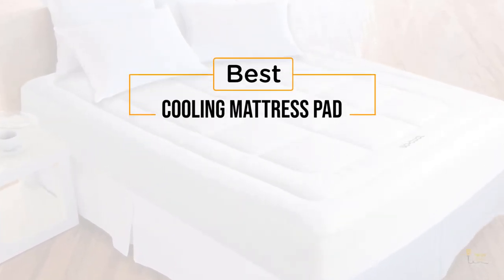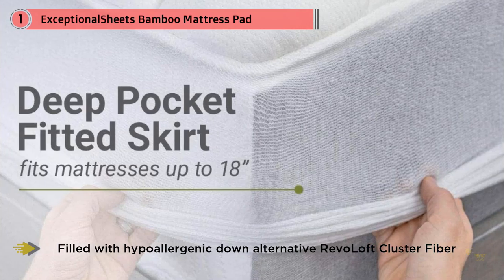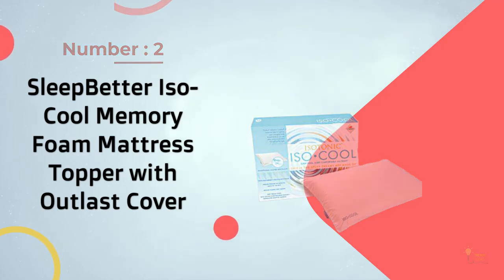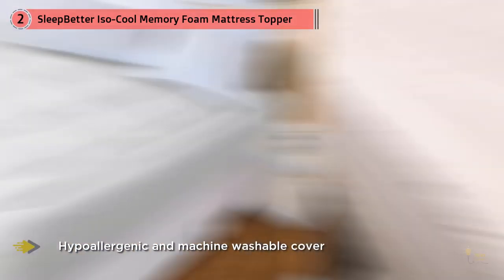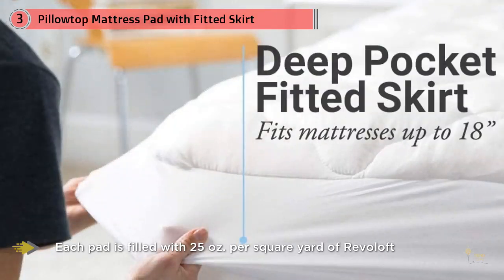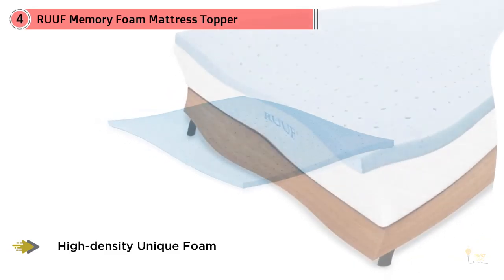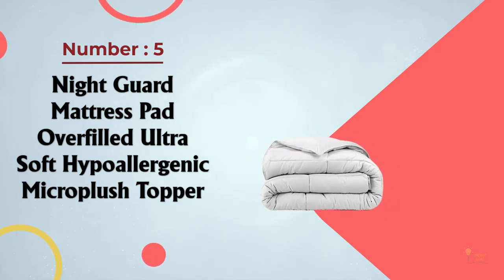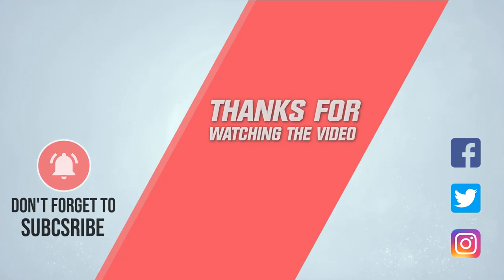Top 5 Best Cooling Mattress Pads Review in 2023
Best Cooling Mattress Pad featured in this video-
0:27 NO.1. ExceptionalSheets Bamboo Mattress Pad with Fitted Skirt
1:16 NO.2. SleepBetter Iso-Cool Memory Foam Mattress Topper with Outlast Cover
2:09 NO.3. Pillowtop Mattress Pad with Fitted Skirt
2:59 NO.4. RUUF Memory Foam Mattress Topper, High Density Mattress Pad
3:45 NO.5. Night Guard Mattress Pad Overfilled Ultra Soft Hypoallergenic Microplush Topper

What Is A Cooling Mattress Pad?
In the event that you are searching for a mattress pad that is like what you as of now have and doesn't cost a chunk of change while keeping you agreeable, at that point the Red Nomad mattress defender is the correct wagered for you.

Made of bamboo which is a sustainable material that advances dissemination while additionally being enemy of microbial this mattress pad keeps you cool and dry however it is likewise waterproof (yet not loud) if a night sweat comes on. This pad likewise secures against dust vermin and allergens so it protects your mattress throughout the years.

What is the best Cooling Mattress Pad?
We strive to review as many products as we can, read realtime reviews and made our own ranking. We welcome all your comments.